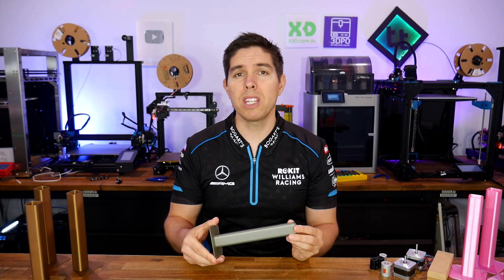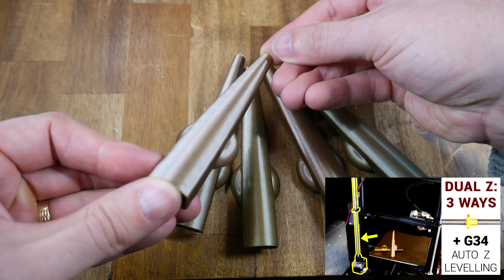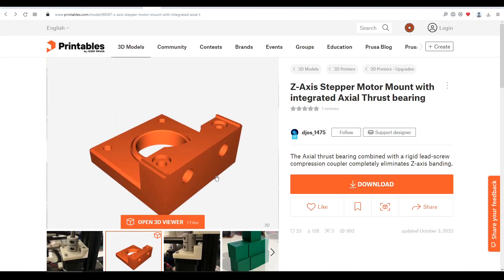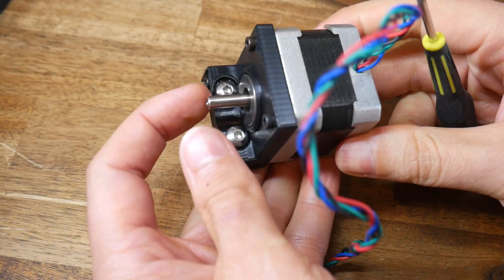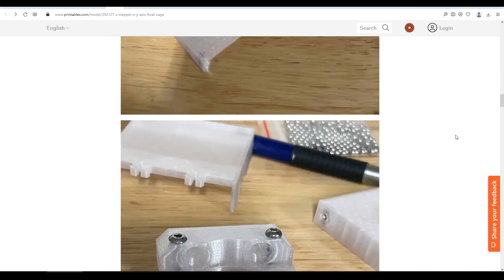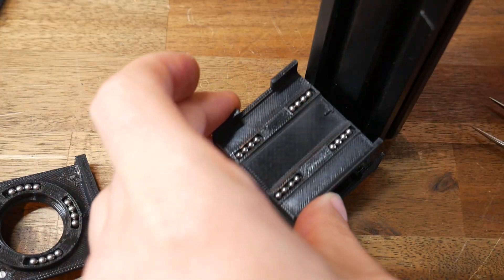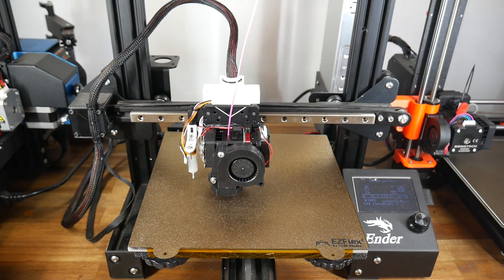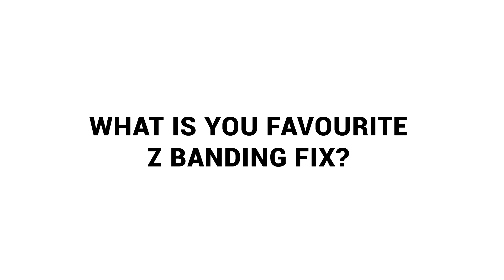Two Z banding fixes for your 3D printer from the community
Z banding is a frustrating artefact that can ruin 3D printer quality. Even worse, it can be very hard to pin down the root cause and apply a fix. Two of my patrons, Derek and Patrick, have designed well considered potential solutions for Z banding. In this video, I try them out on two of my machines.

Although these specific fixes didn’t improve the print quality of my printers, that doesn’t mean they won’t be suitable for yours. I like the design for each and how they aim to address Z axis problems.

0:00 Introduction

0:41 What is Z banding/wobble?

1:34 My target printers

3:16 Community fix 1 printing and assembly
Z-Axis Stepper Motor Mount with integrated Axial Thrust bearing by djos_1475:
Thrust bearing on Amazon

6:02 Community fix 2 printing and assembly
Z Stepper X-Y Axis Float Cage by Portzal3D
3mm ball bearing on Amazon

10:18 Fitment to printers

10:53 Test prints and results

12:02 Conclusion